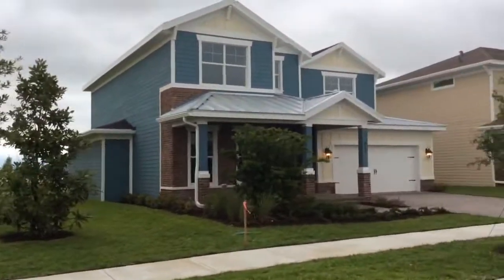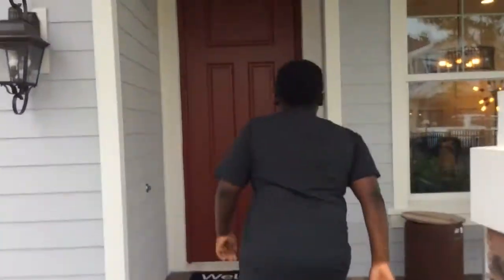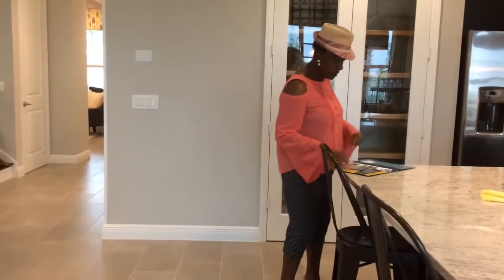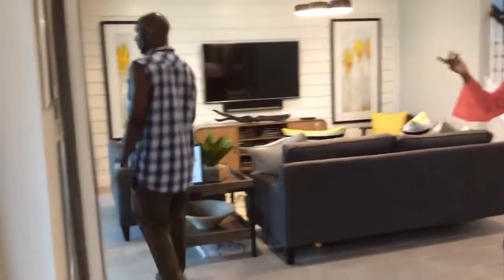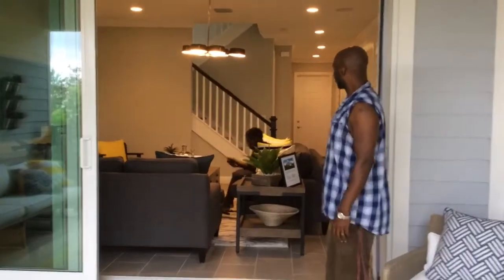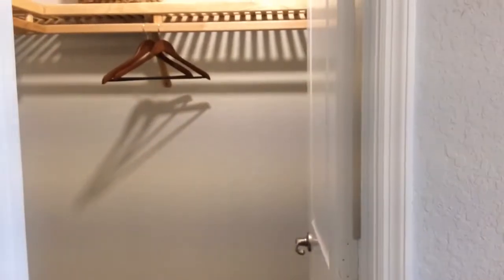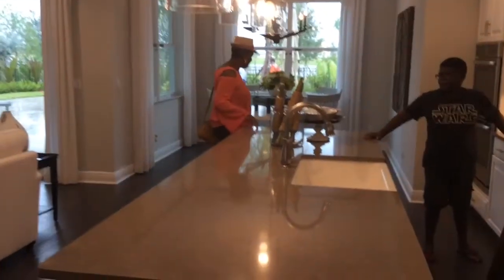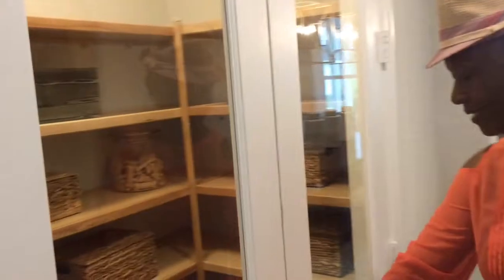House Hunting in Florida..🏘🏠🏡|Debt Free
Researching the cost of homes and areas in Florida. We're planning on moving back to Florida soon.